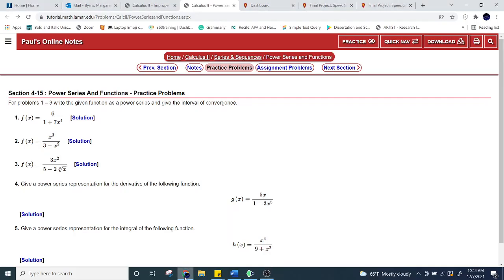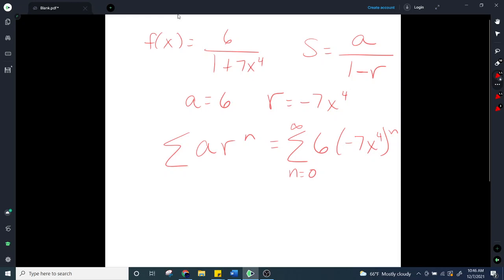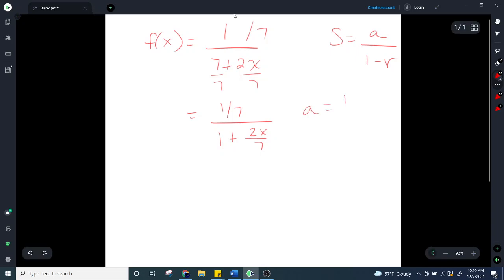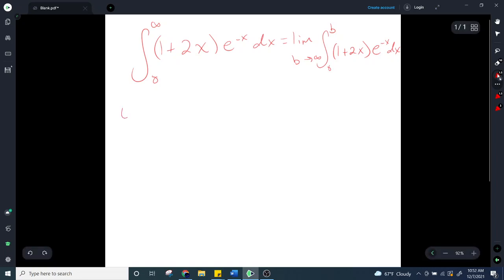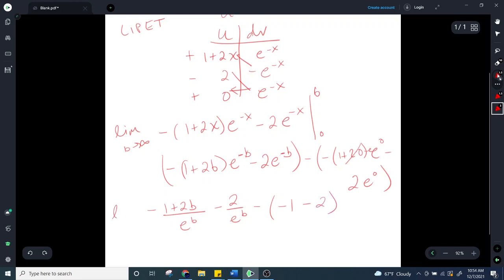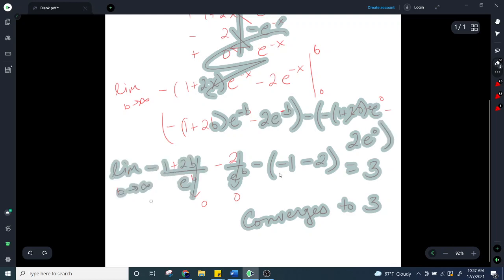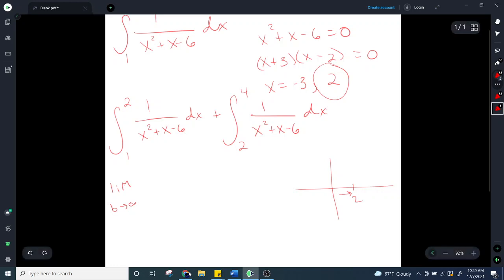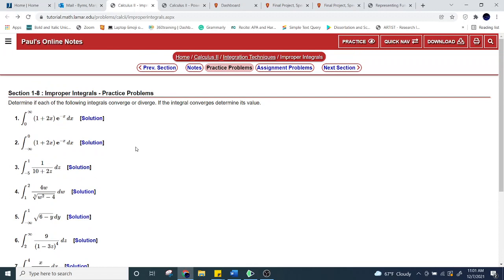Calc 2 review problems